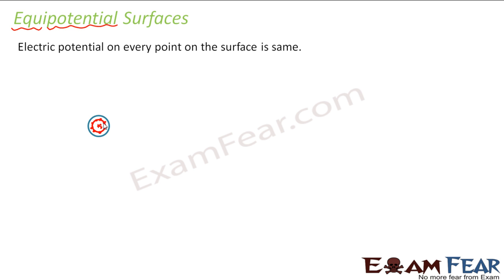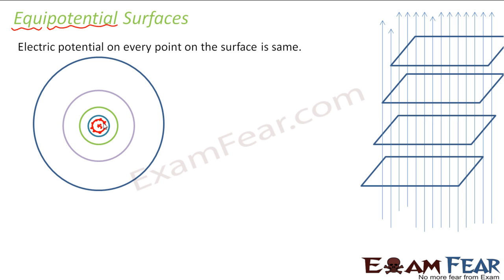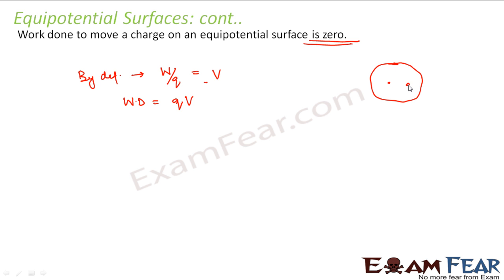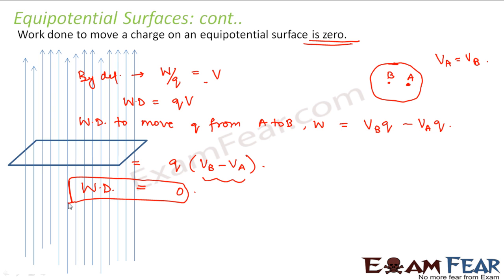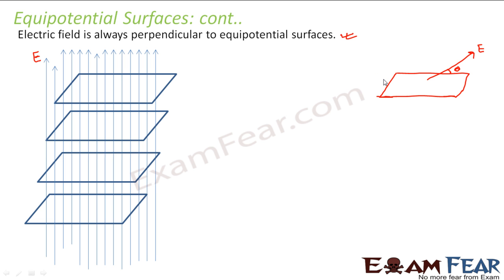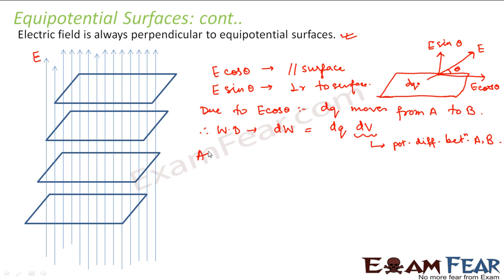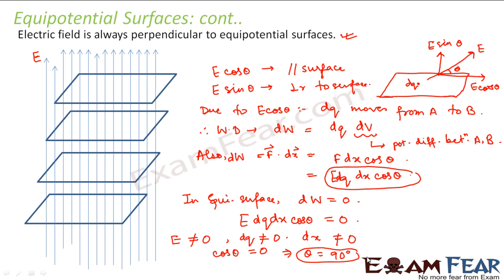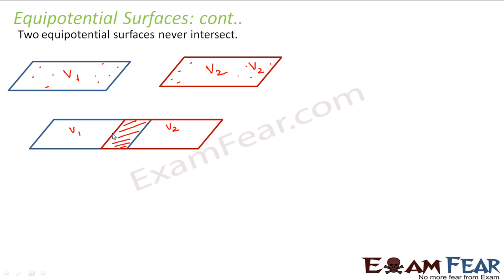Physics Electrostatic Potential part 15 (Potential Difference Problems) CBSE class 12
Physics Electrostatic Potential part 15 (Potential Difference Problems, Examples, Numericals) CBSE class 12